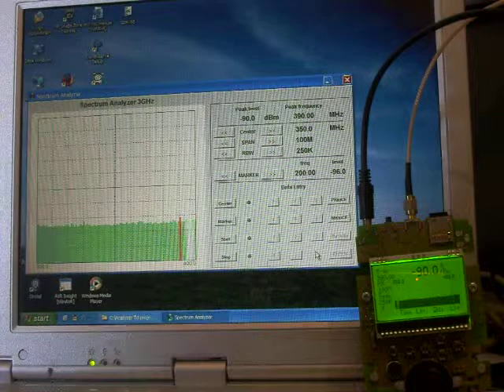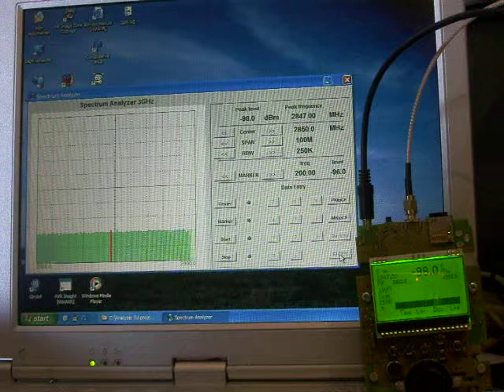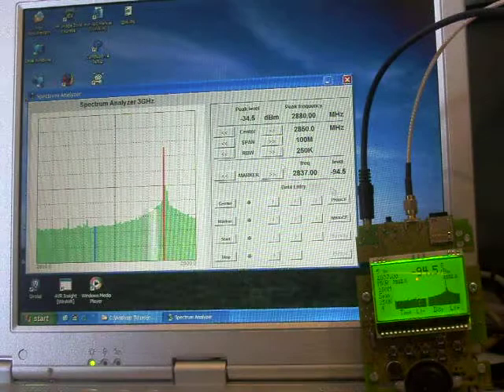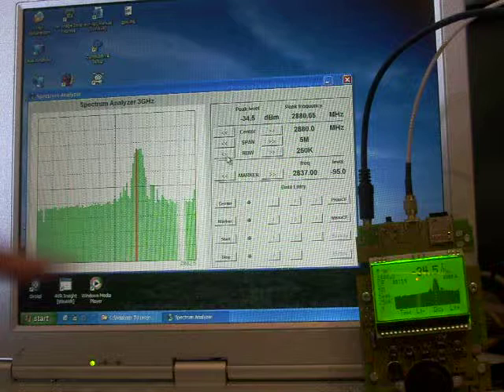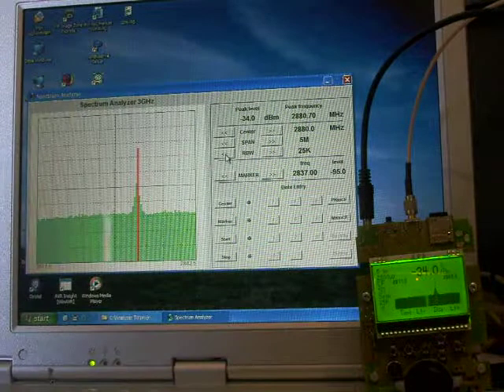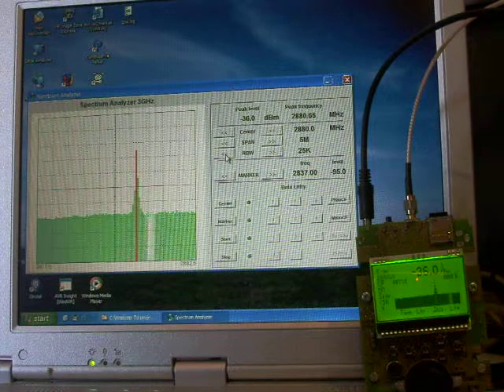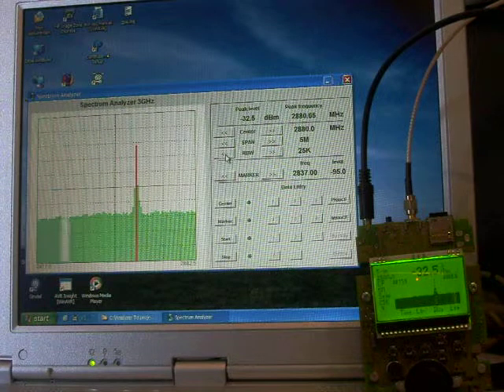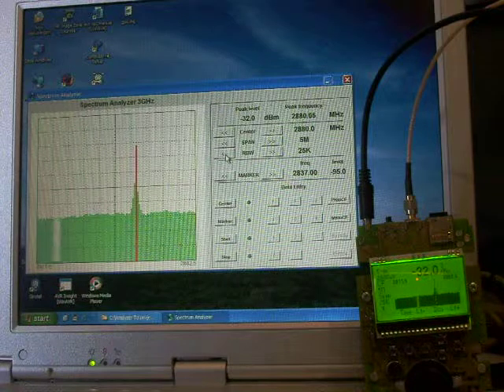3GHz Spectrum analyzer - THP - 5 min video